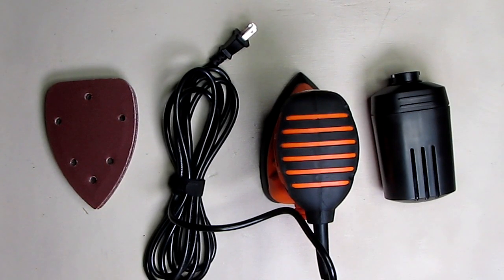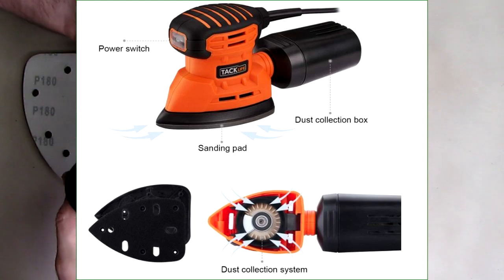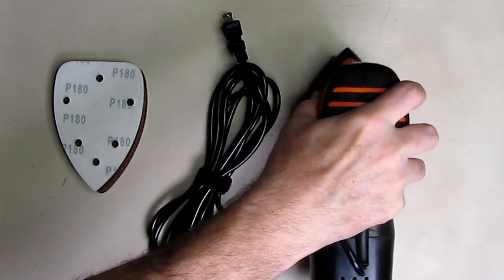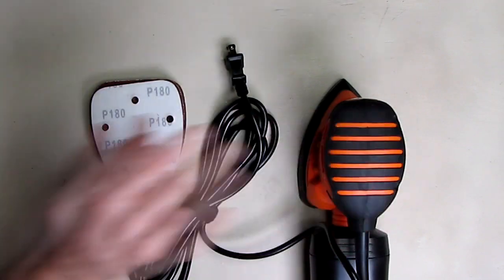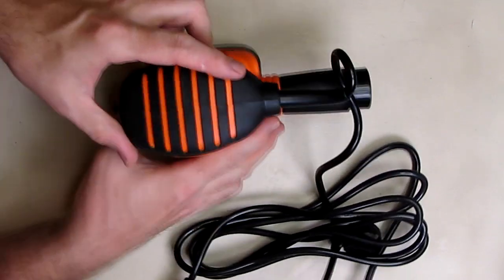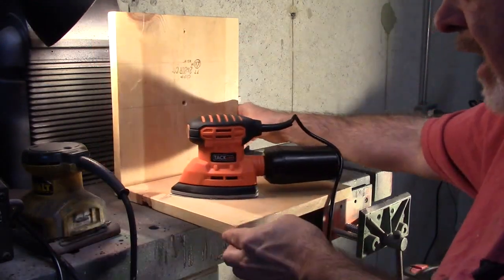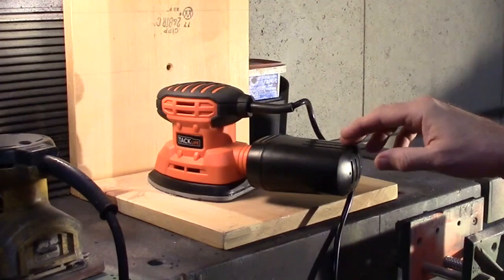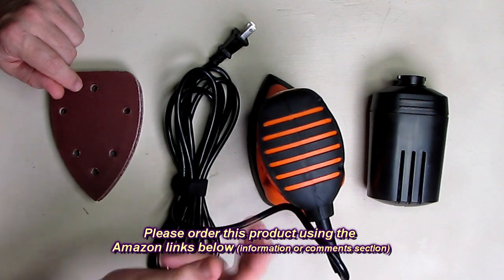BEST Mouse Detail Sander TACKLIFE PMS01A Mouse Detail Sander includes 12Pcs Sandpaper REVIEW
ORDER TACKLIFE PMS01A Mouse Detail Sander & 12Pcs Sandpaper.

ORDER TACKLIFE Buffer PPGJ01A, 7" 1500 W Variable Speed- Digital Screen, Lock Switch, For Sanding, Polishing, Waxing

★ Check out Robert’s AMAZON INFLUENCER PAGE to see what other products he thoroughly tested
□ Electronic Components
         □ Hobbies:

Tacklife PMS01A 1.1A (130W) 12000OPM Mouse Detail Sander
Tacklife mouse detail features a 1.1 Amp motor, which can provide 12,000 orbits per minute. A high performance dust collection with micro-filtration ensures a tidy work place. The handle is covered by a soft rubber for comfortable and firm grip, suitable for one-handle working. With a compact and lightweight body, this sander can get into hard-to-reach places, providing more possibility to the DIY enthusiasts.

Main Features:

✔ Strong Power - The sander runs at 12,000 orbits per minute with 1.1 amps of power, which provides an efficient work.

✔ Rubber Covered - Soft rubber covered handle is comfortable for single hand control and reduce your fatigue.

✔ Low Vibration and Low Noise - The machine works stably with low vibration, low noise, ideal for daily DIY sanding work.

✔ 3 Meter Power Cord - 3M (9.8Ft) power cord provides your sanding work without restrictions. It supports to polish for precision jobs.